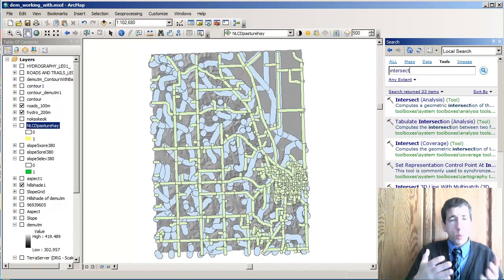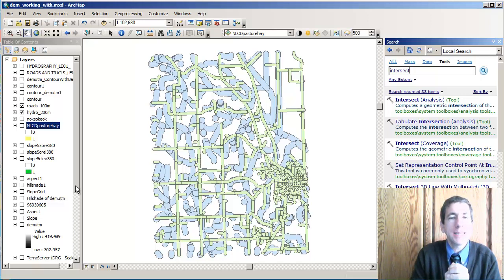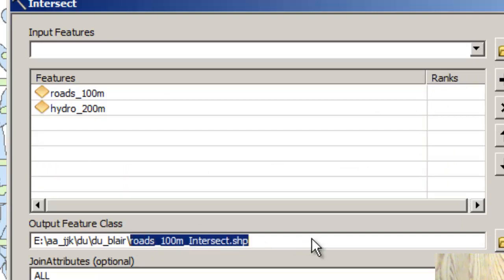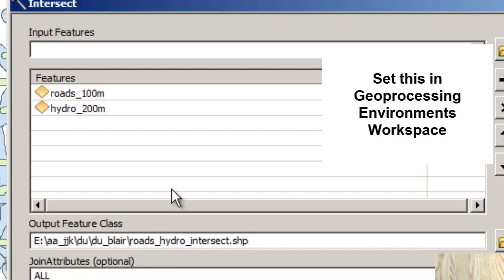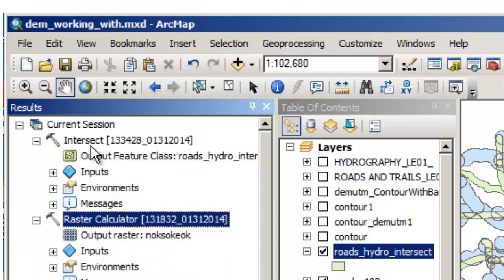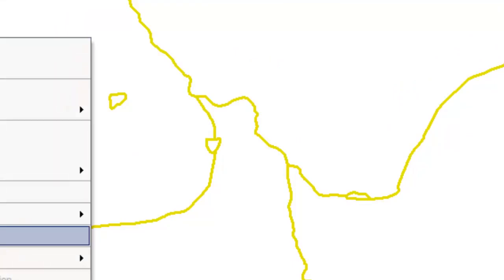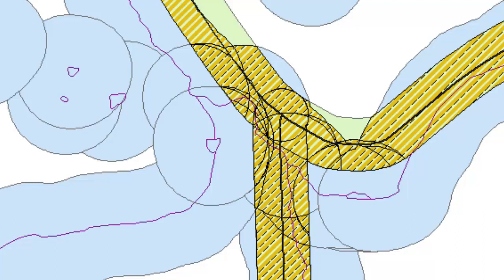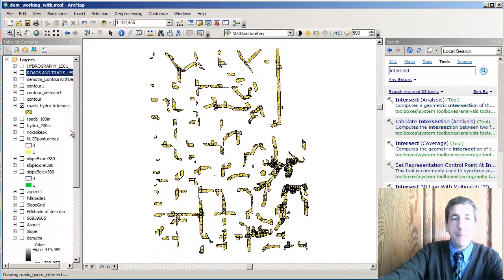Spatial Analysis 8 of 13: Intersecting Vector Layers in ArcGIS